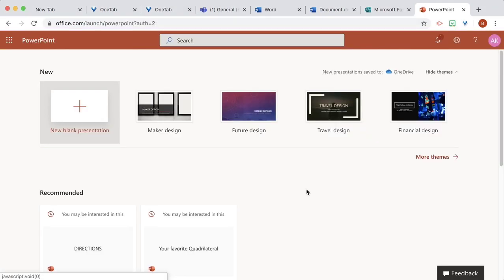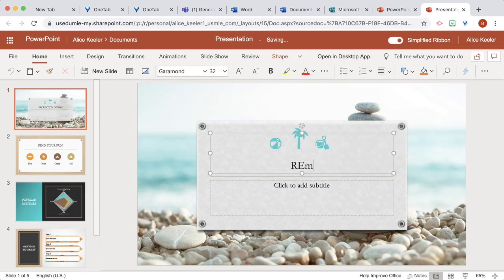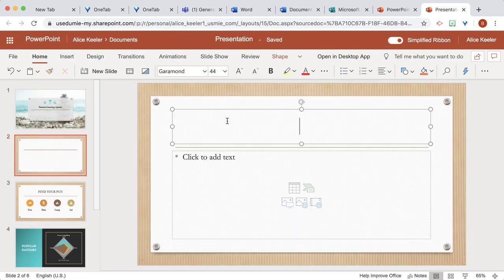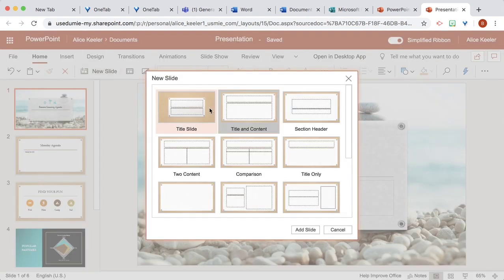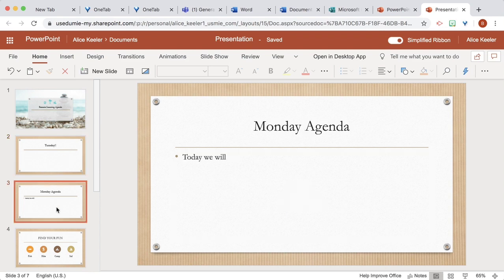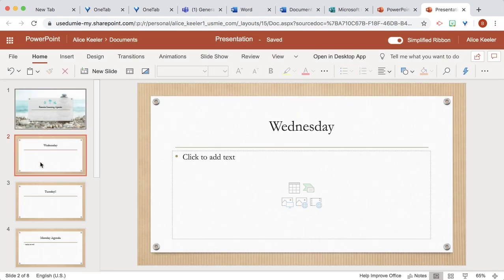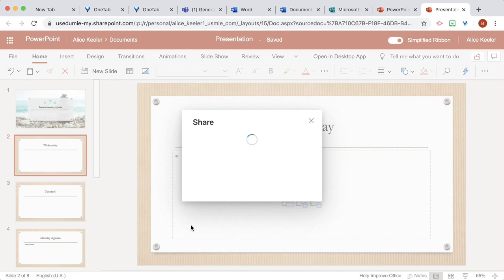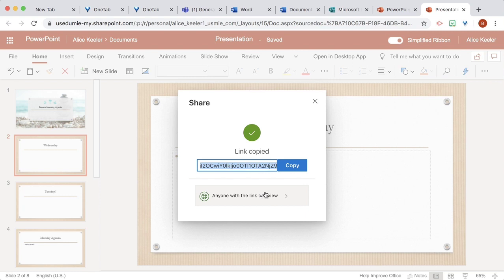Microsoft PowerPoint Remote Learning Tip: link to today's agenda slide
Update your PowerPoint slides daily. Share the link to the specific slide with the new content with students.